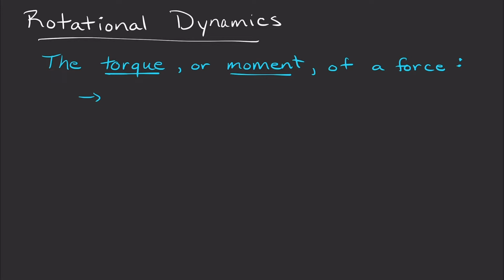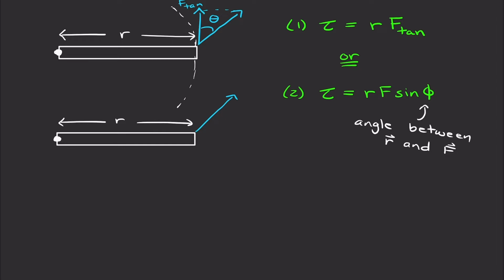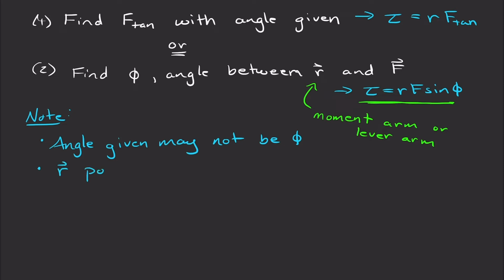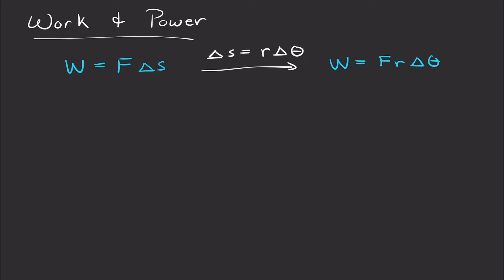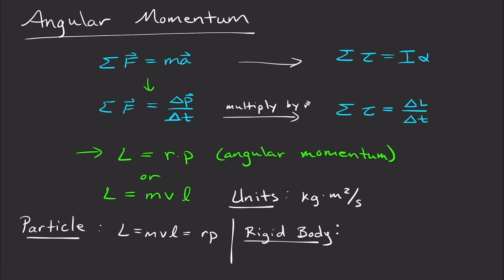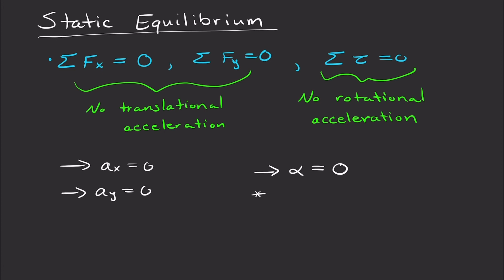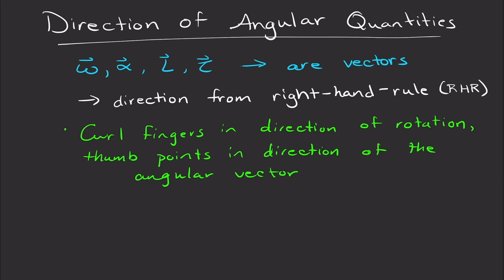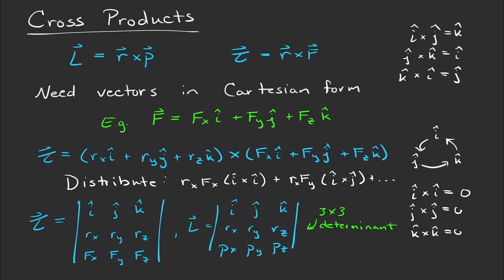Rotational Dynamics — Physics Concepts Explained for Engineering Students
Rotational dynamics in physics — in this video we cover the core concepts of rotational motion including torque, moment of inertia, angular acceleration, and Newton's Second Law for rotation. This topic bridges linear mechanics with rotational systems and is a key part of Engineering Physics I.

Topics covered:
- Torque — definition, direction, and calculation
- Moment of inertia for common shapes
- Newton's Second Law for rotation (τ = Iα)
- Rotational kinetic energy
- Worked conceptual examples

Timestamps:

0:00 - Definition of Torque
3:41 - How to Calculate Torque
12:12 - Direction of Torque
12:51 - Newton’s 2nd Law for Rotational
14:20 - Work & Power
16:21 - Angular Momentum
19:33 - Conservation of Angular Momentum
23:17 - Rigid Body Equilibrium
25:20 - Torques from Gravity
28:30 - Direction of Angular Vector Quantities
30:11 - Cross Product / Vector Products